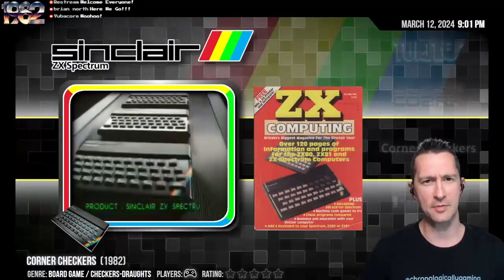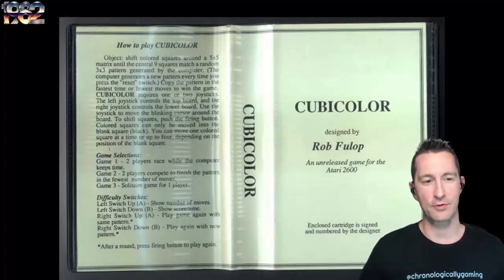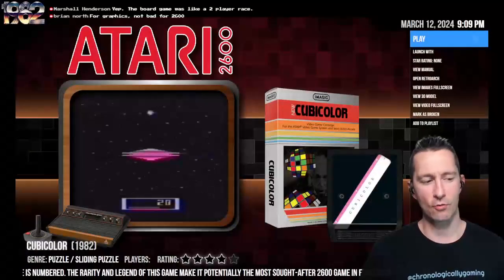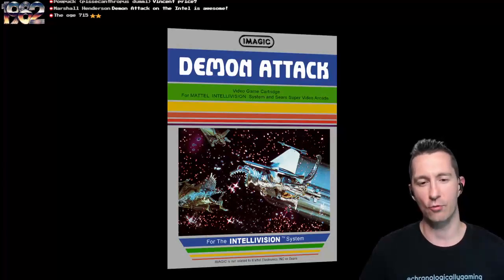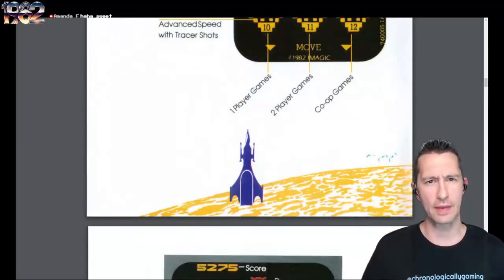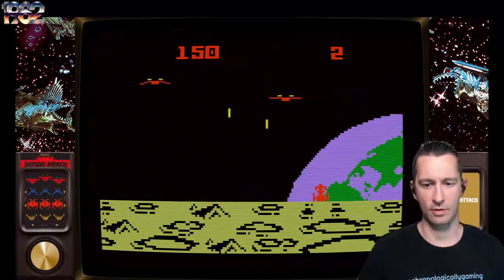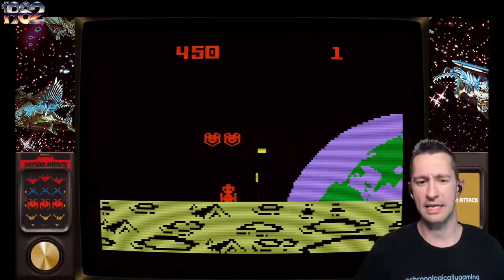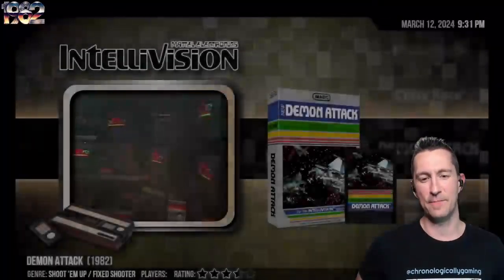Demon Attack on Intellivision! Preserve and Protect Earth!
Atari Demon Attack has the tighter control, multi-colored warping enemies, and better sound, but Intellivision Demon Attack has the improved backgrounds, larger enemies, more enemies on screen, and an entire boss battle at the end! How can you decide what version is better? We also check out the super rare Cubicolor, Corner Checkers, and Crazy Race. Fun times ahead!

Episode 322!
1982 - October 1st
Video Games Featured:
00:00 Welcome to the Show!
00:21 ZX Spectrum - Corner Checkers
03:48 Atari 2600 - Cubicolor
09:46 ZX Spectrum - Crazy Race
12:38 Mattel Intellivision - Demon Attack
30:35 Outro

Chronologically Gaming!